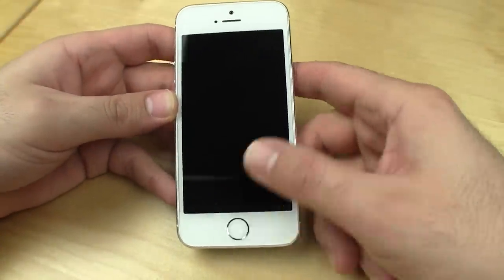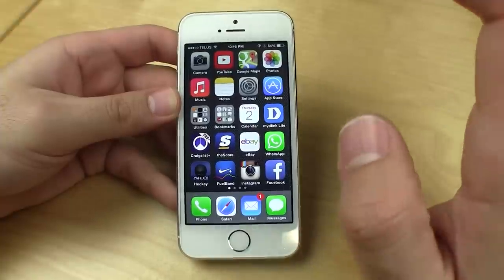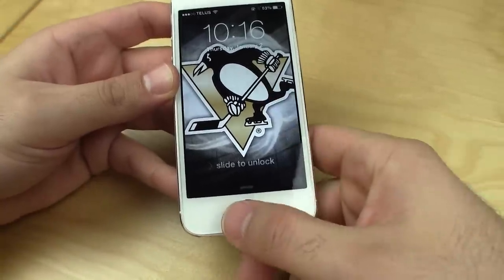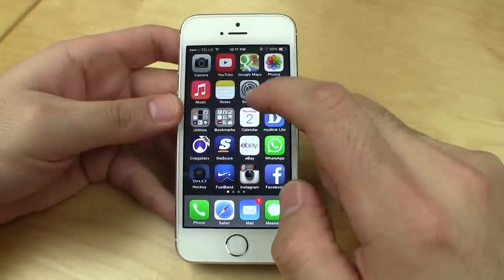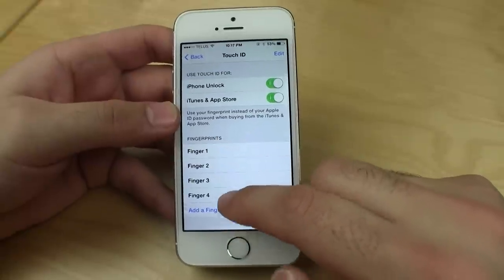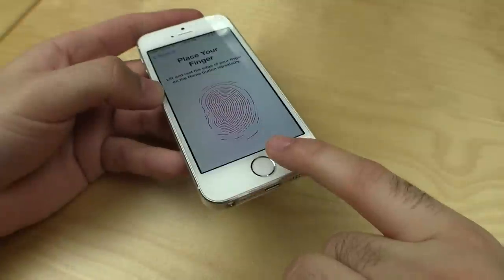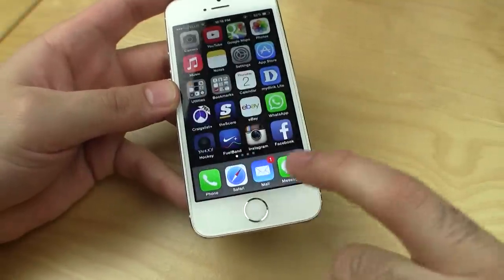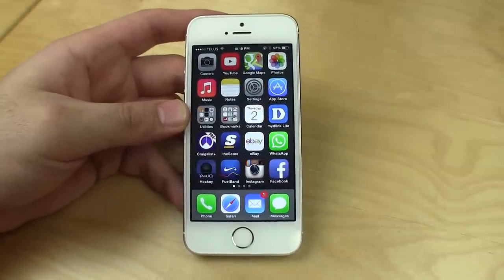How to use Touch ID on iPhone 5s